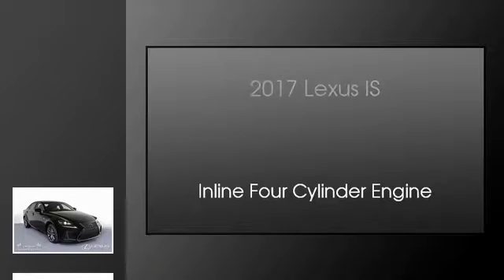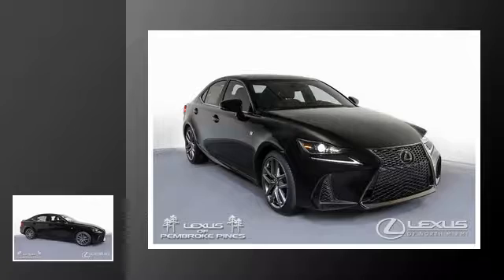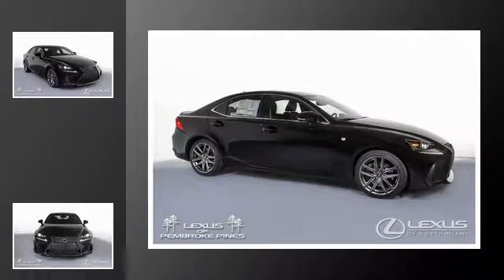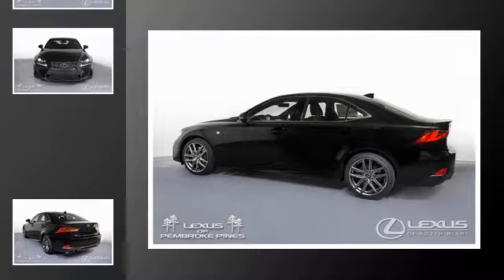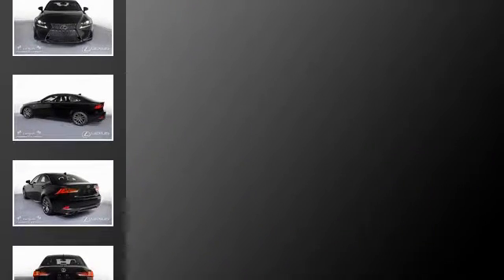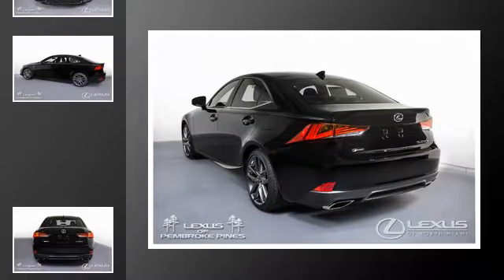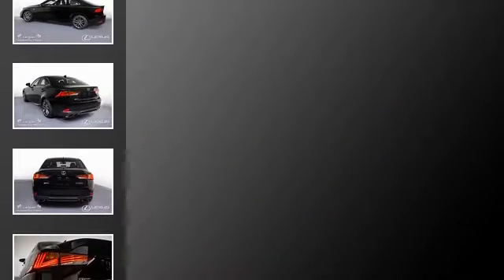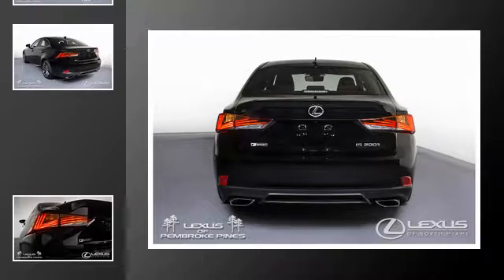2017 Lexus IS 200t